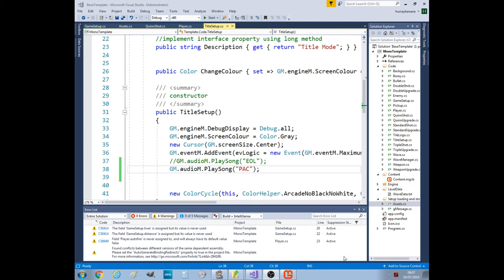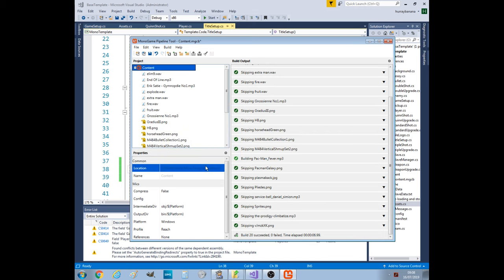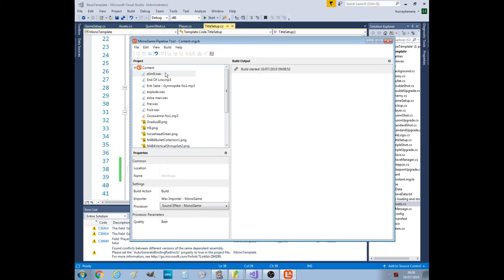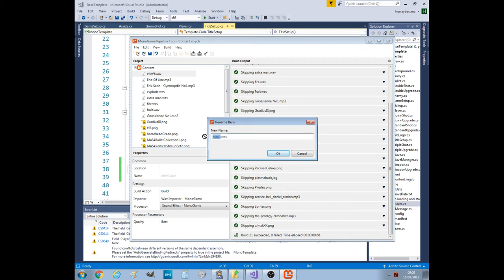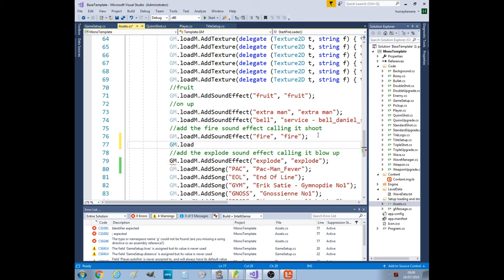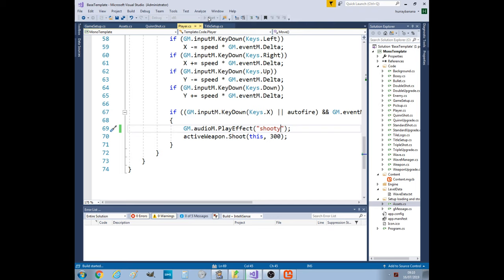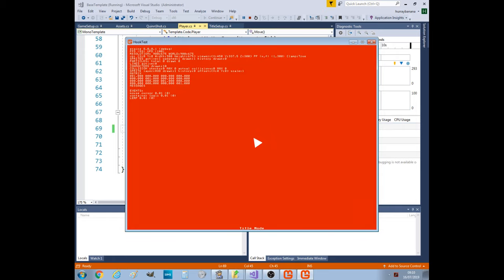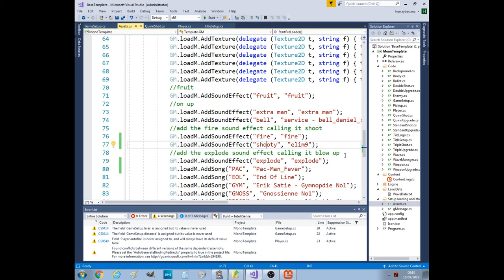Adding and playing a sound effect